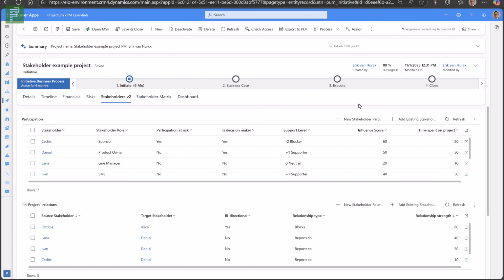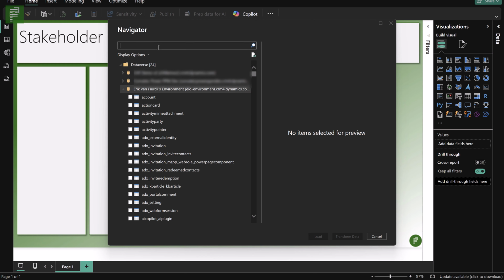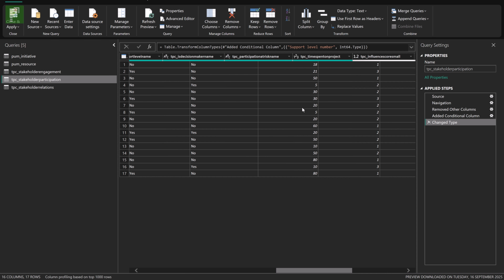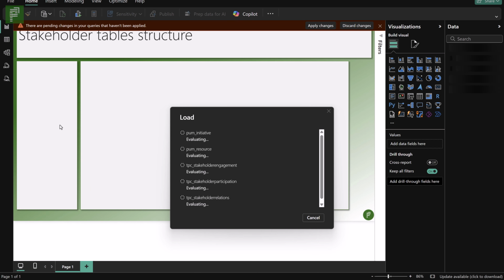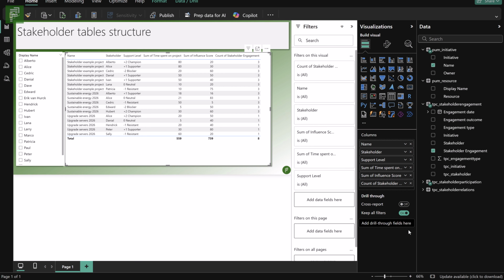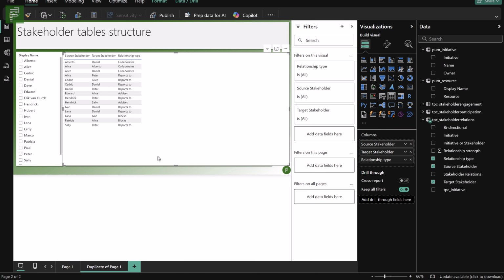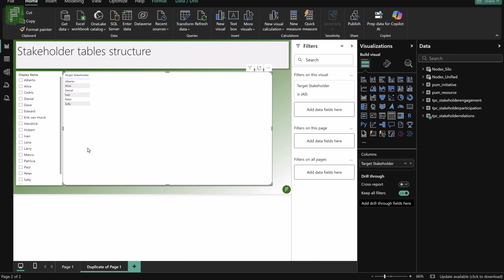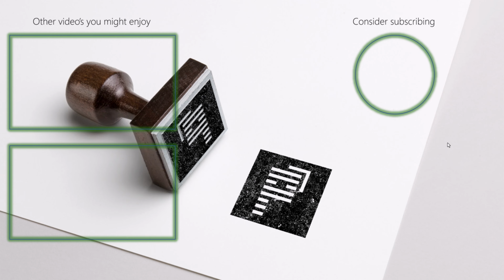Exploring stakeholder tables in Power BI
In this second video we will bring the Stakeholder tables to Power BI for some editing. We will also introduce 2 DAX tables.

OR TRY:
🚀Projectum xPM:

CHAPTERS:
0:00 Introduction
0:13 short recap of last video
1:46 getting the data from Dataverse
3:37 Changing the tables content
11:57 Creating Stakeholder DAX tables